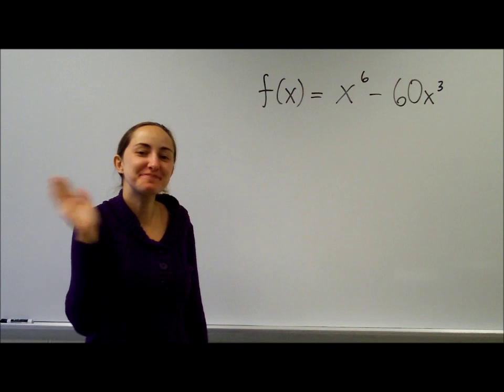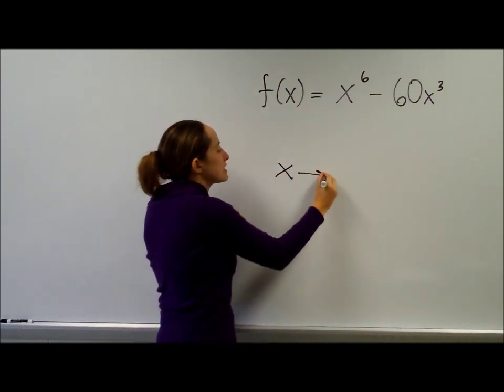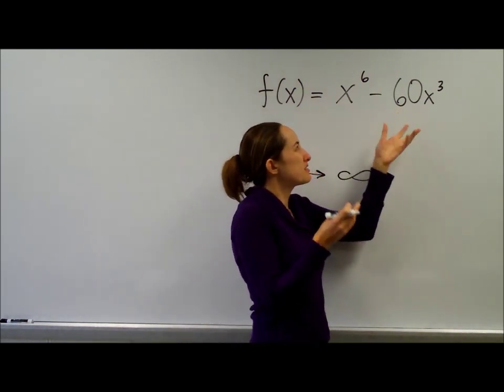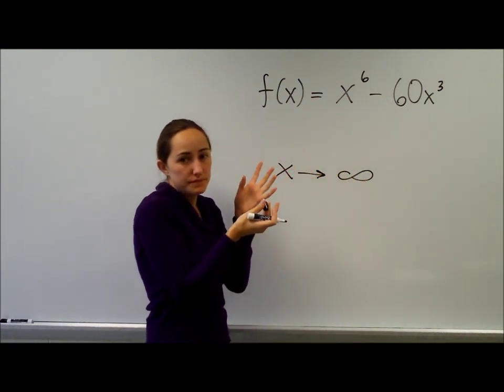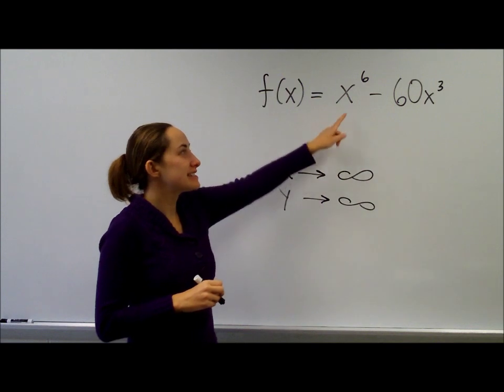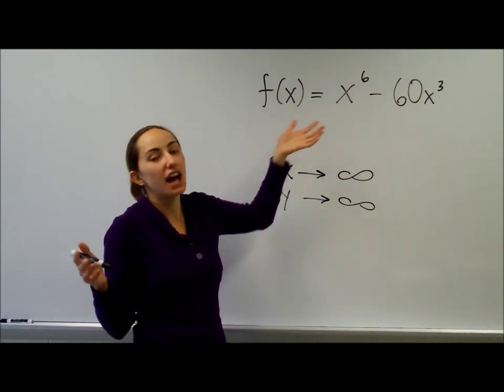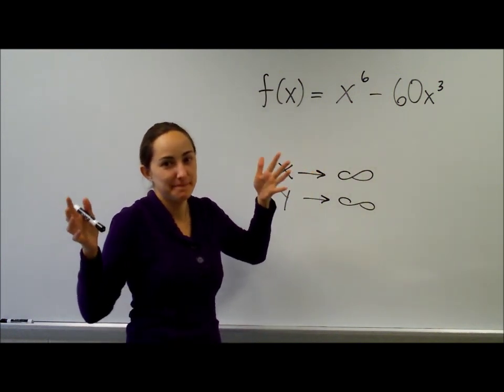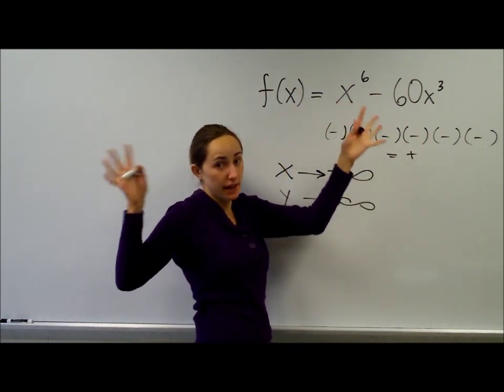End Behavior of Polynomial Functions